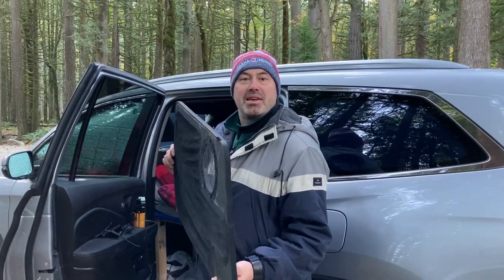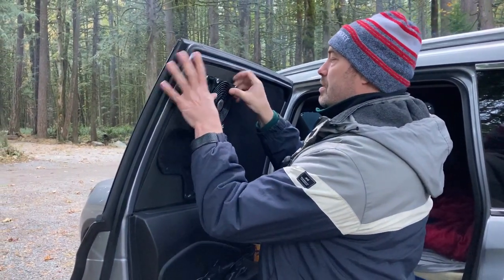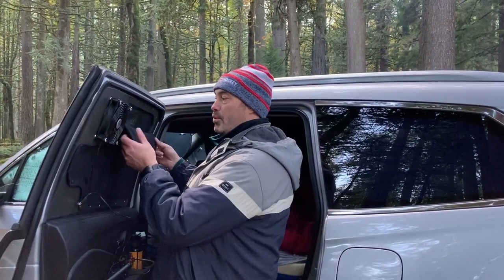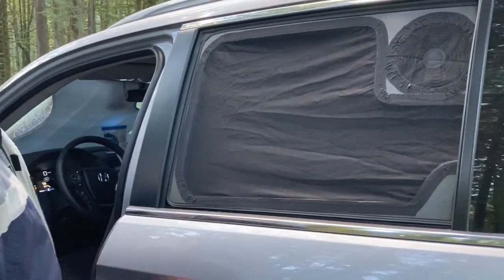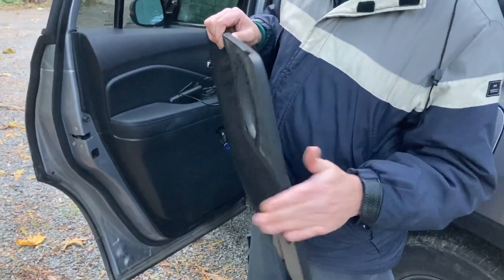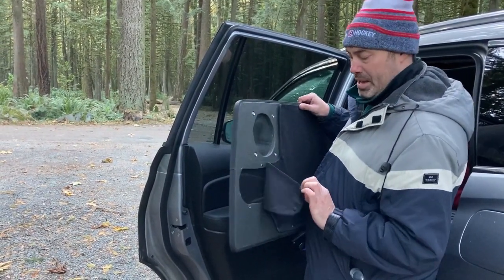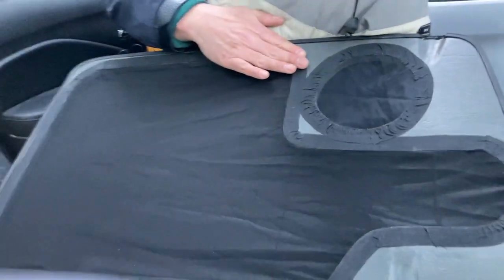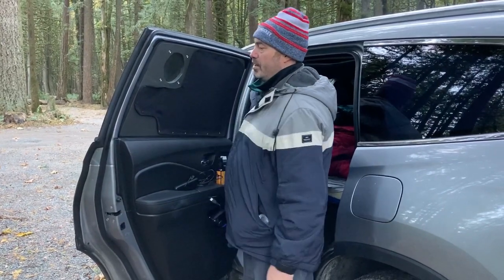Making Custom Car Window Screens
Details on how we built custom car window screens for privacy, ventilation, and to keep the bugs out of our Honda Pilot microcamper while we're camping and sleeping in the vehicle.

Find out more about the steps we took to make them